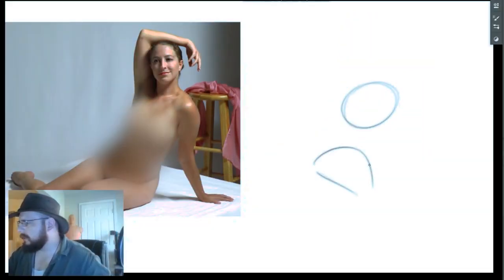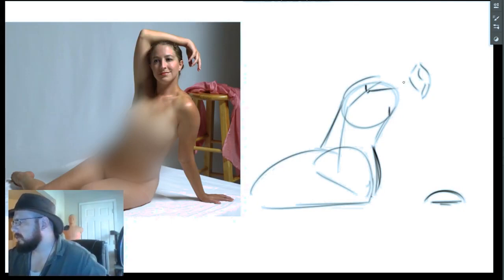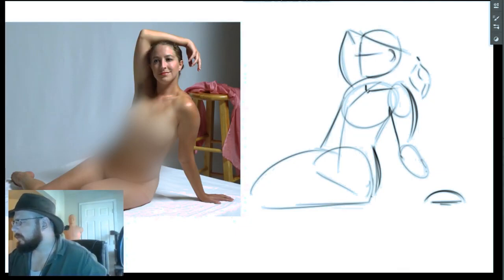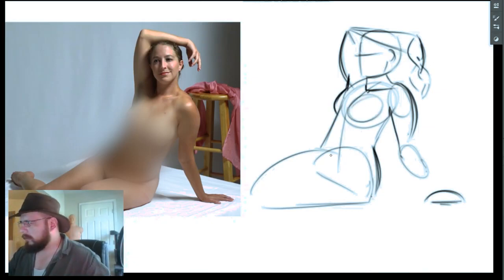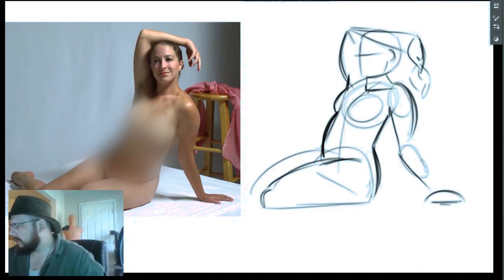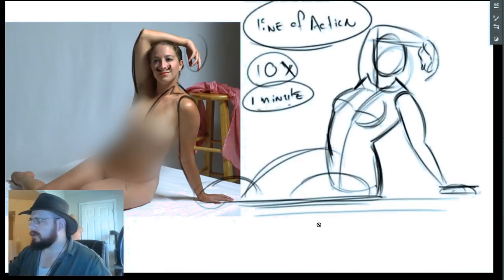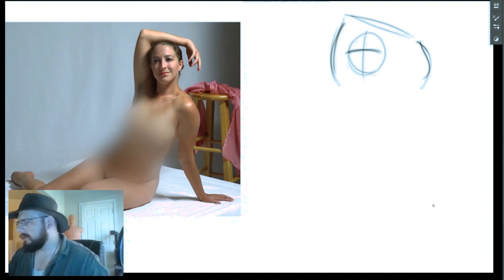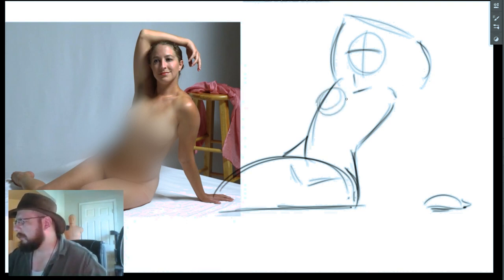FUPiVERSiTY ANIMATION HACKS EP 9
THINUS VAN ROOYEN, A PROFESSOR OF ANIMATION, GIVES YOUNG ASPIRANT CREATIVES SOME TIPS AND TRICKS TO DEVELOP SKILLS FOR A CAREER IN THE AFRICAN ANIMATION INDUSTRY.

TOPICS COVERED:
- DRAW DRAW DRAW DRAW! (PART 5)

CREDITS:
DIRECTOR: NICK WILSON
WRITER/CURRICULUM DEVELOPER: THINUS VAN ROOYEN
HOST: THINUS VAN ROOYEN
PRODUCED BY: AFRICAN ANIMATION NETWORK
PRODUCER/EXEC-PRODUCER/VIDEO EDITOR: NICK WILSON
ASSISTANT VIDEO EDITOR: MONICCA RAMPINE
COLOUR GRADING: MONICCA RAMPINE
MOTION GRAPHICS DESIGNER: JOEL MUTSHAENI

SPECIAL THANKS:
POSTENT ROSEBANK & PABLO HOUSE

POST-PRODUCTION GENEROUSLY SUPPORTED BY:
THE GAUTENG FILM COMMISSION